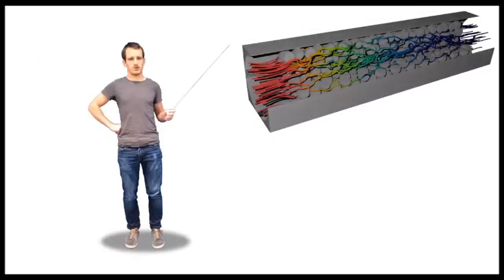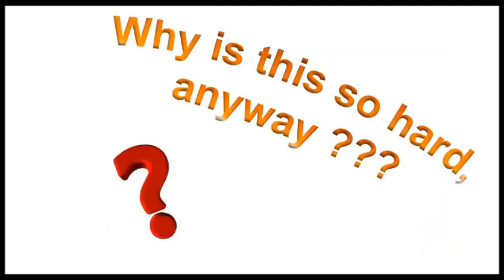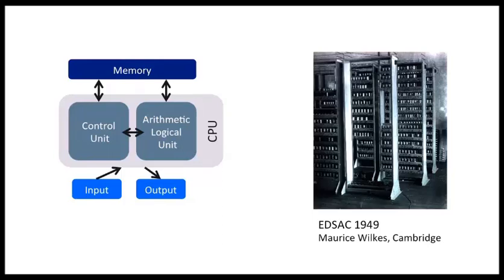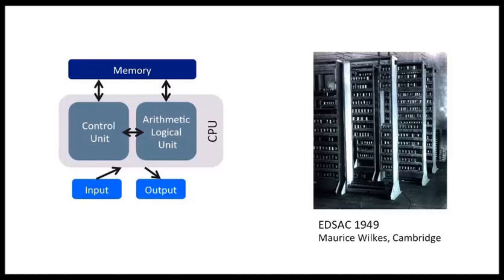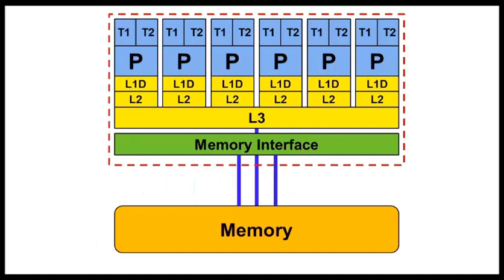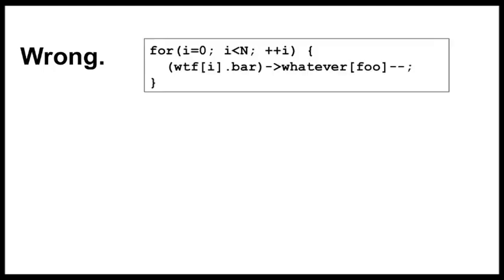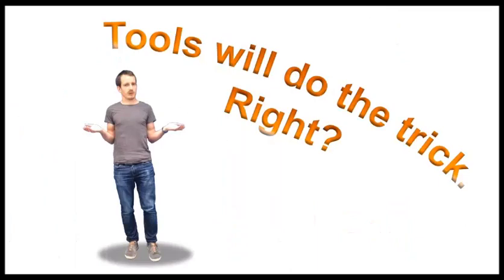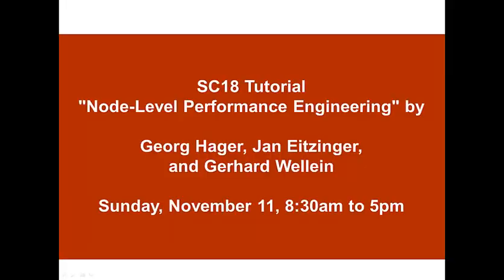SC18 Tutorial "Node-Level Performance Engineering"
The Kay Bailey Hutchison Convention Center, Dallas, TX, Sunday, November 11, 2018, 8:30am-5pm.

Learn how to turn numbers into insight: Our SC18 tutorial shows you the basics of node-level computer architecture and performance modeling.

Code optimization is complicated. Often developers blindly try textbook optimizations and hope their code will run faster. It is far more effective to know beforehand how fast the code can possibly run. In this tutorial we teach the architectural features of current processor chips, multiprocessor nodes, and accelerators, as far as they are relevant for the practitioner. SIMD vectorization, shared vs. separate caches, bandwidth bottlenecks, hyperthreading, and ccNUMA characteristics are introduced, and the influence of system topology and affinity on the performance of typical parallel programming constructs is demonstrated. The goal is to understand the performance bottlenecks at hand and to assess the impact of possible code optimizations. A cornerstone of these concepts is the roofline model, which is described in detail, including useful case studies and limits of its applicability.